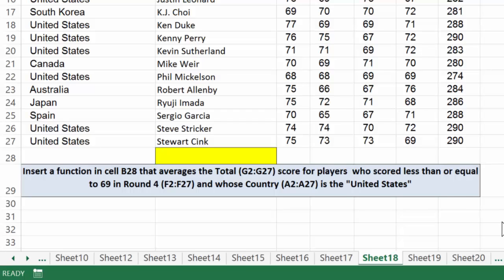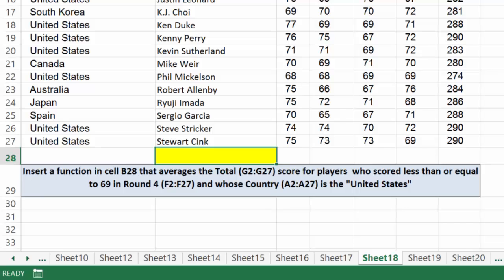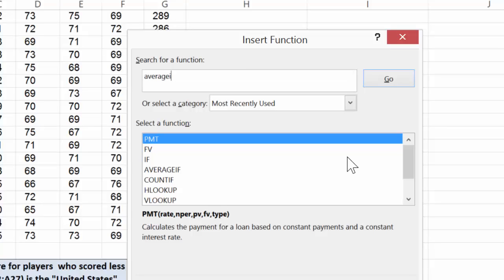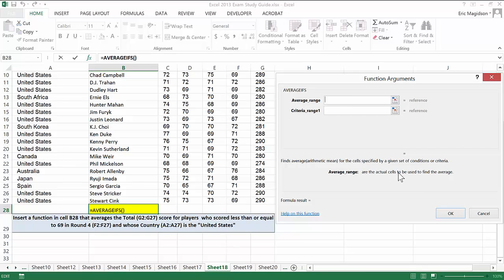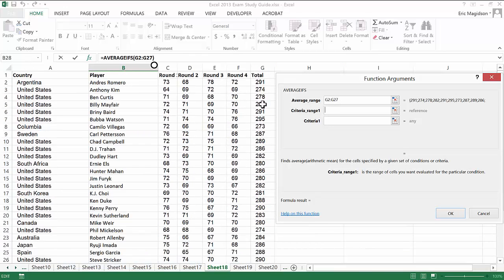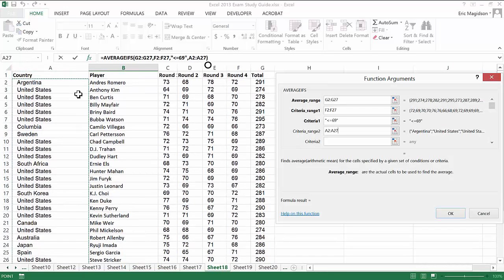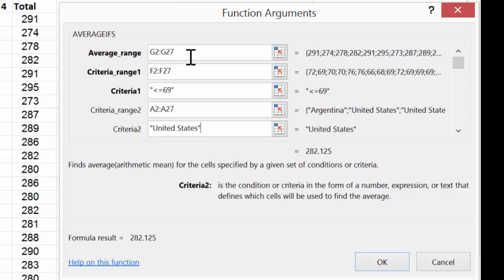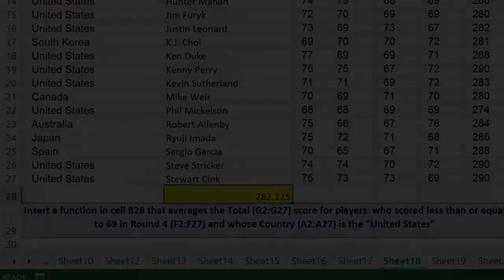Excel 2013 AverageIFS Function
This video deomonstrates the AVERAGEIFS (multiple criteria) function in Excel. Note that although I demonstrate this with only two criteria we could do many more